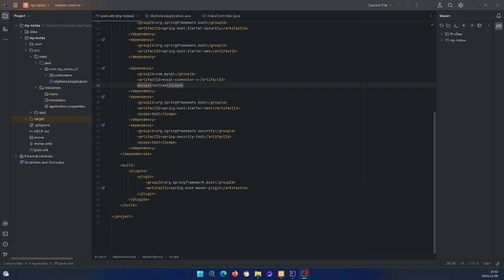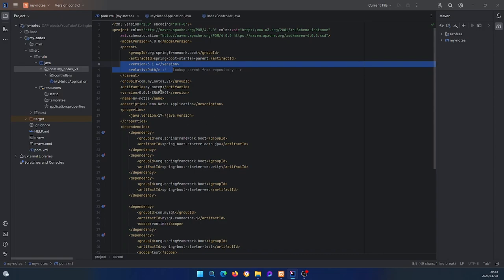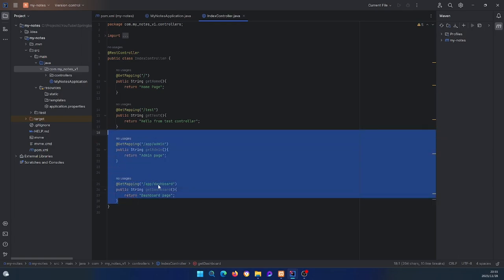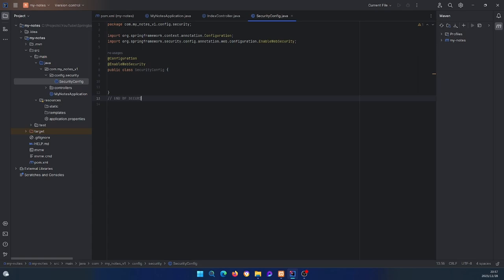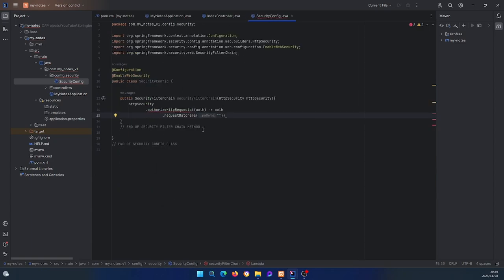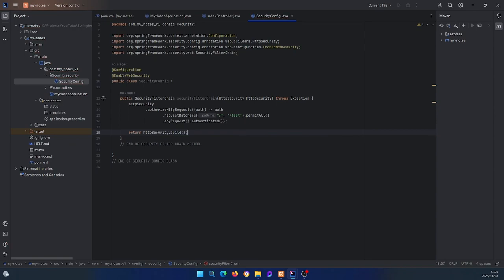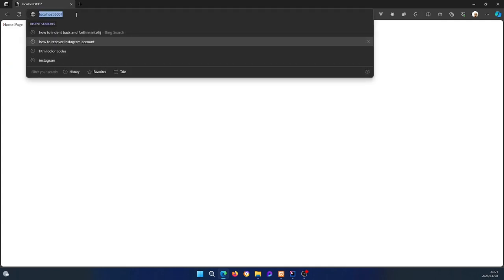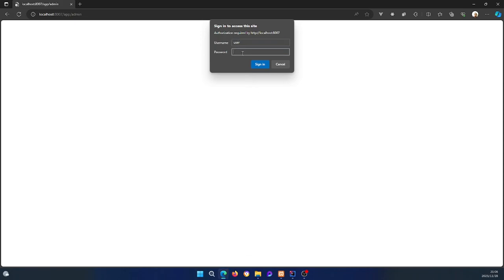3.Spring Security Filter Chain Configuration | CRUD app with Springboot - Spring Security - Android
Hi Guys
In this video will will be creating a custom  class where will access the "Security Filter Chain" method that we will use to modify the behavior of spring security